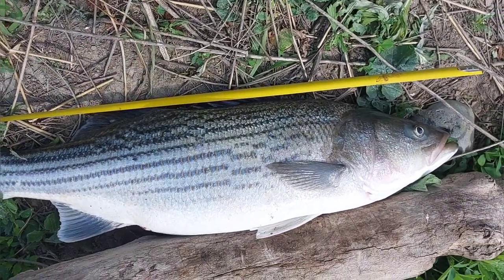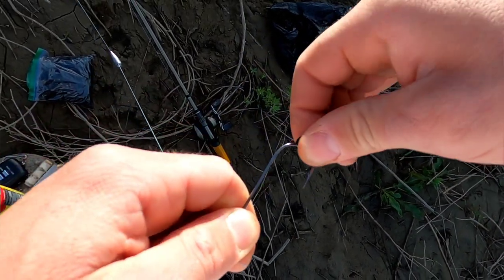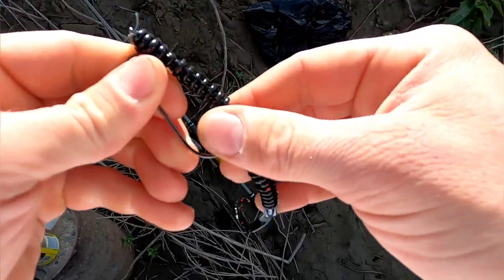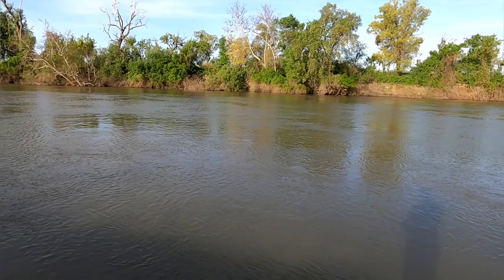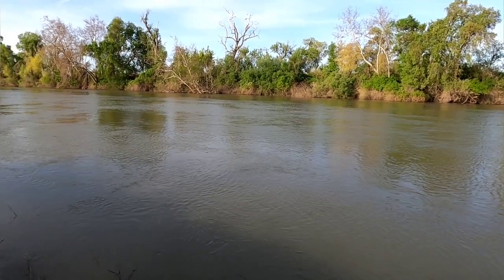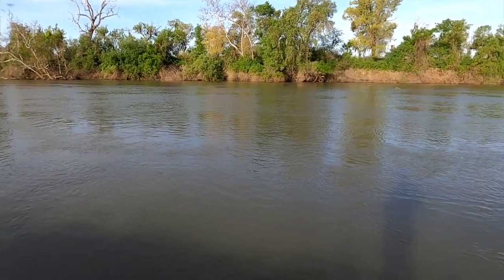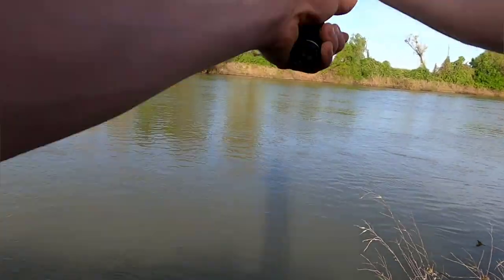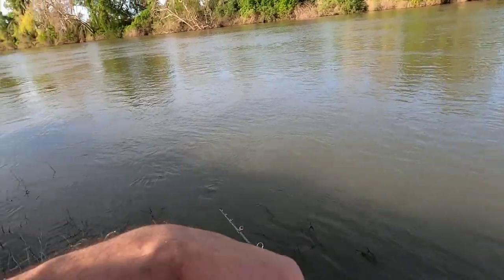Striped bass Fishing Technique on the Sacramento river